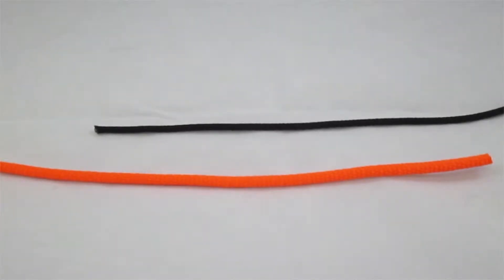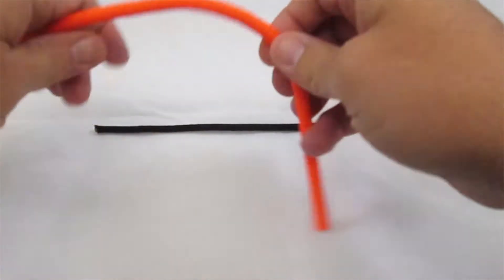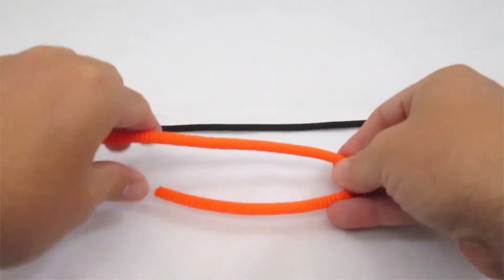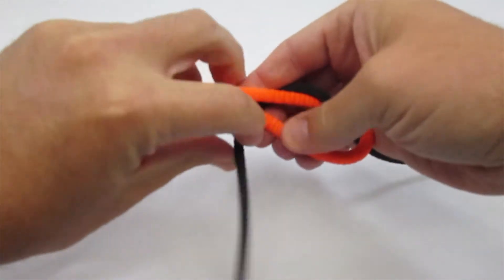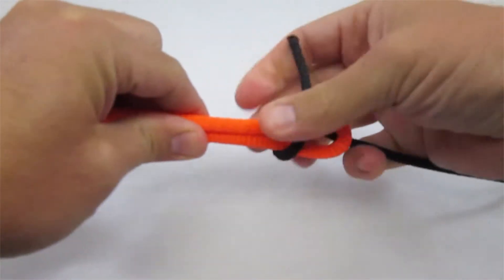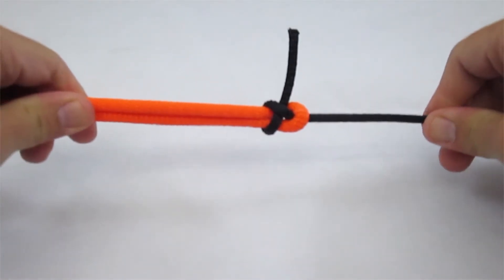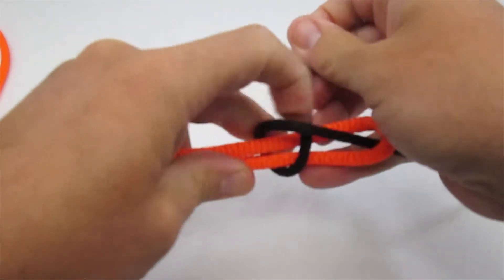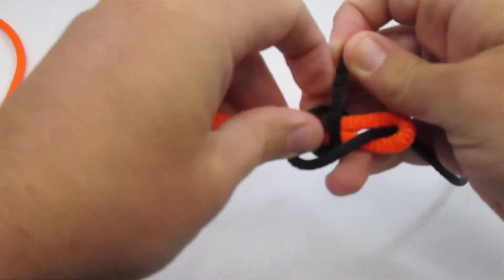How to Tie a Sheet Bend Knot | QNR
Learn how to properly tie a Sheet Bend Knot, commonly used to tie together two different sized ropes.